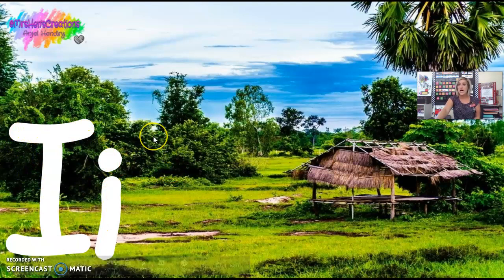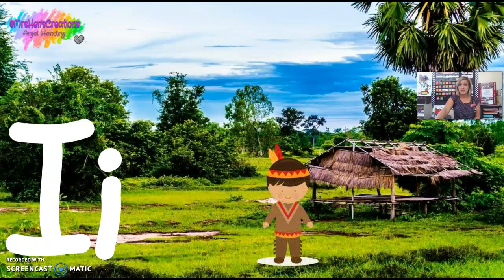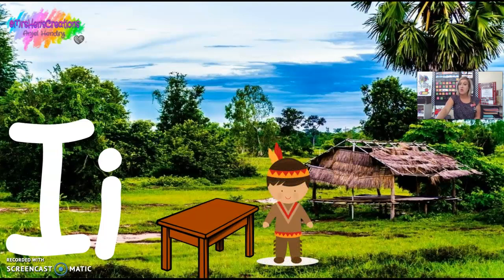Letter Ii Story